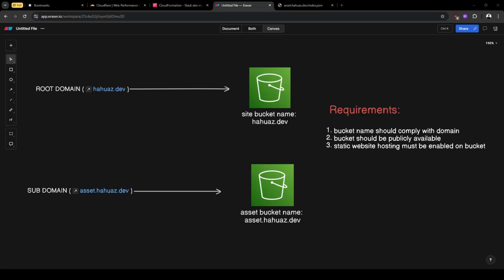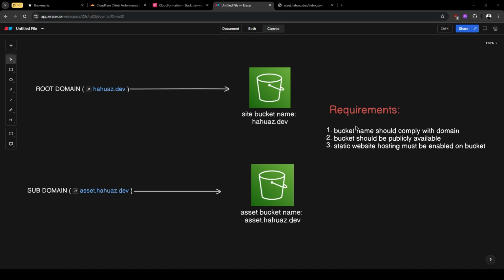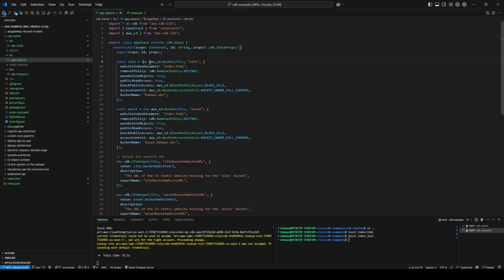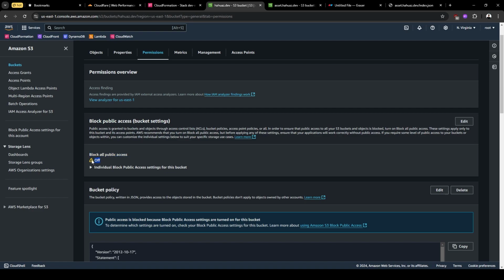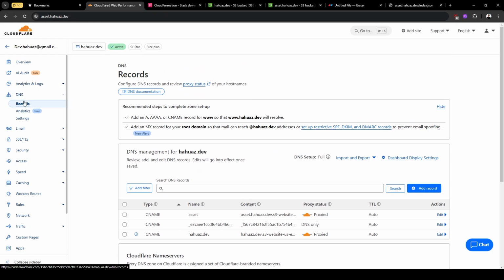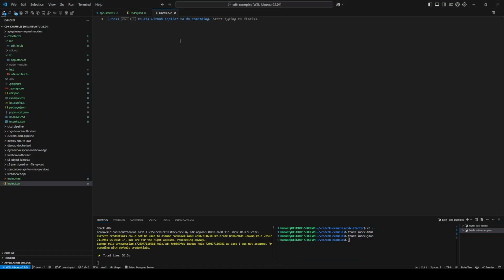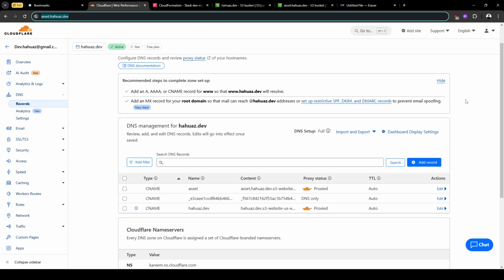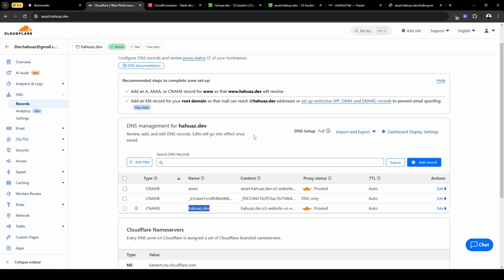How to configure Cloudflare DNS to point to an S3 Bucket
In this tutorial, learn how to configure Cloudflare DNS settings to point your domain and subdomain to an Amazon S3 bucket for static website hosting.